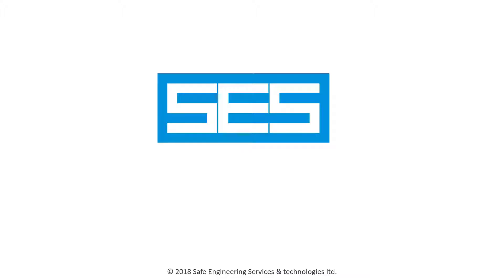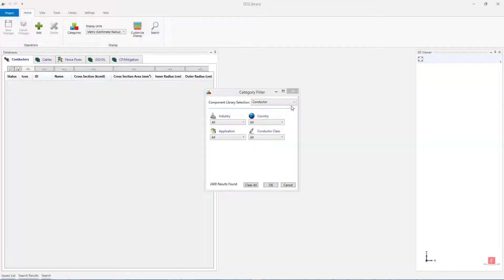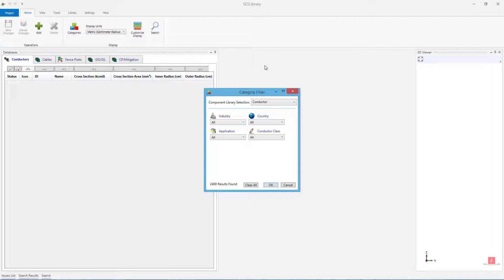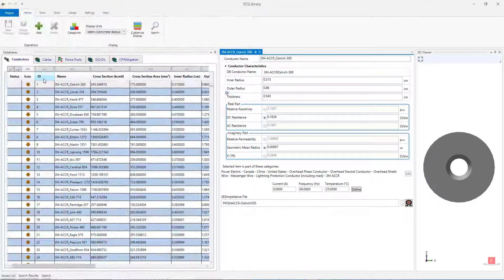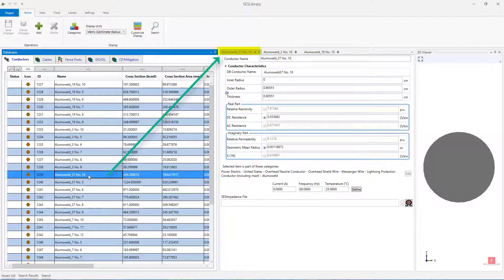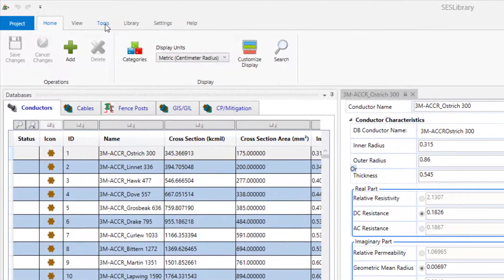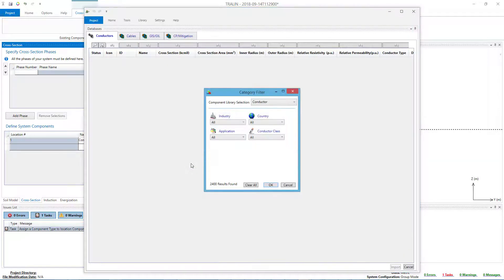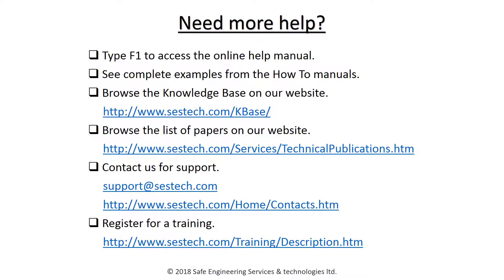SES CDEGS | SESLibrary - Getting Started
SES - CDEGS
Electrical transient Grounding Software
SESLibrary - Getting Started